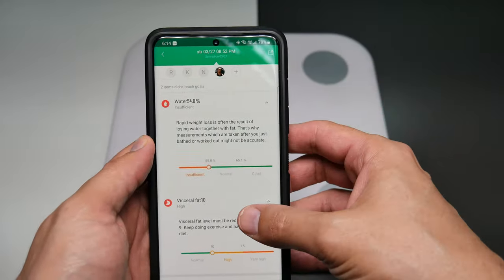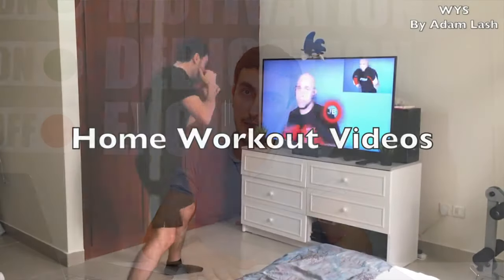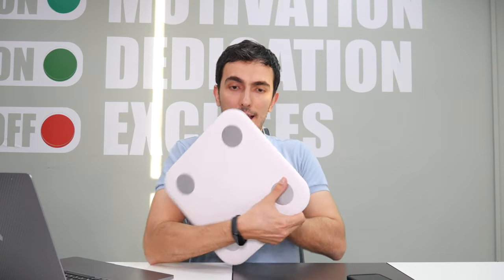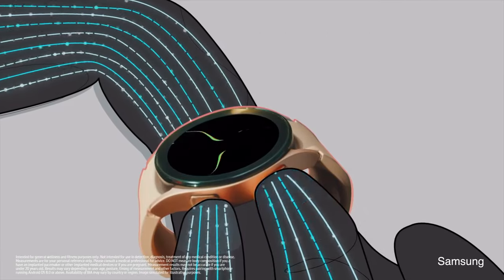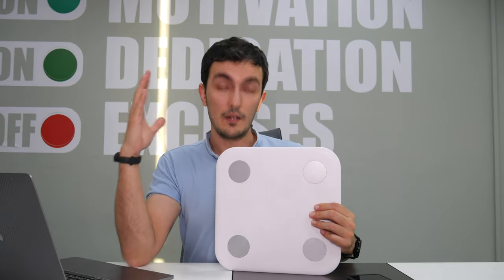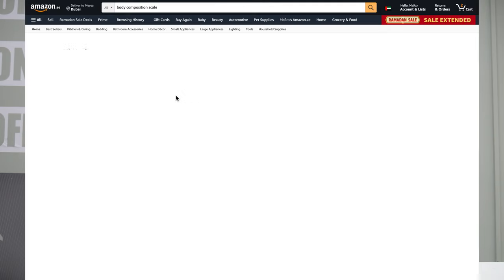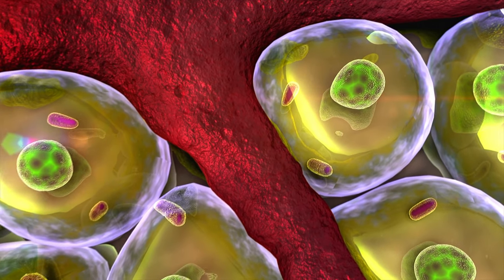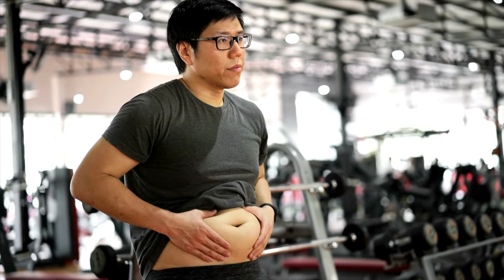Mi Body Composition Scale (V1 & 2): Bioelectric Impedance Technology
This is not just a review of the Mi Body Composition Scale (including the 2nd generation). This video explains various health metrics that you need to understand to reach your fitness and health goals. I am excited about technology, and when tech can help us lead healthier lives, that's a bonus! This scale provides accurate(ish) body composition stats (including visceral fat and body fat) that give you a realistic picture of your health and fitness. Learn about these data points:

- BMI (and why it's not an accurate measure of health)
- Muscle Mass
- Bone Mass
- Visceral Fat (CRUCIAL TO KNOW IMO)
- Basal Metabolism
- Body Fat
- Body Score (Get ready to know the hard truth about your body)
- Water Intake

Oh, it can measure your weight, too.

However, after testing it against other brands like the Galaxy Watch, I suspect the accuracy is not as good since Galaxy watches are 98% accurate in comparison to DEXA scans.